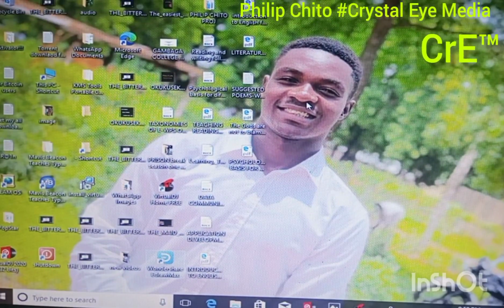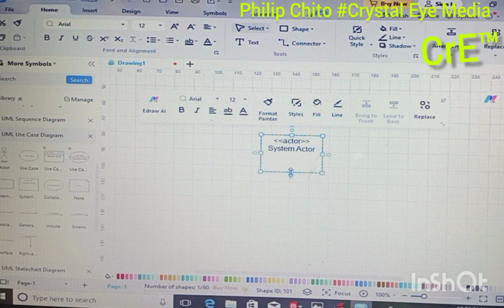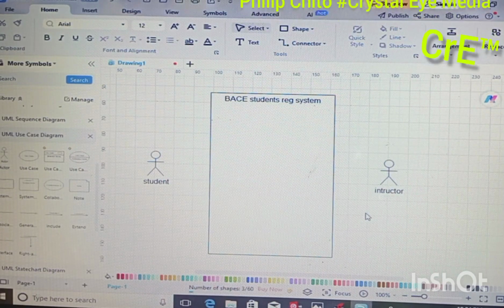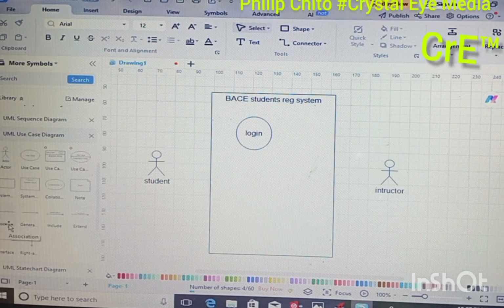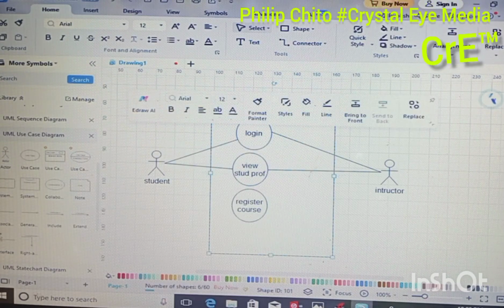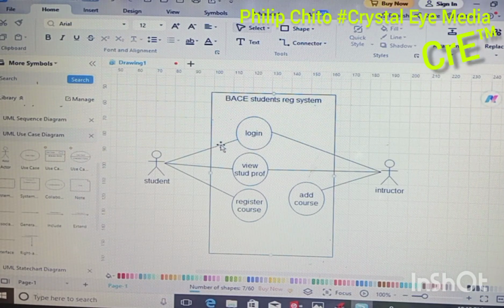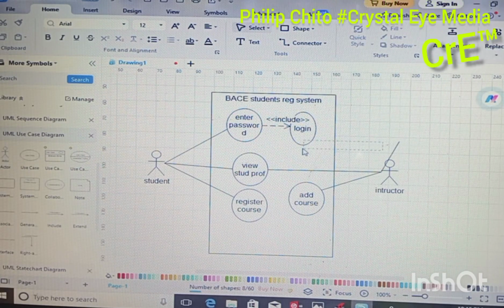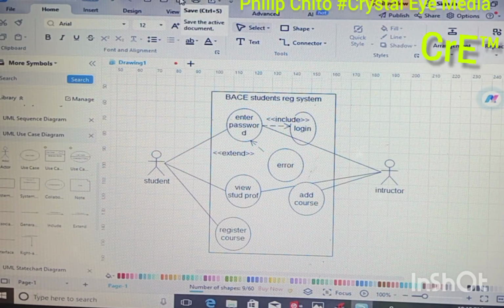how to draw use case diagram of a course registration system.